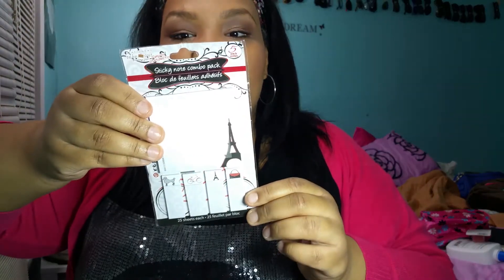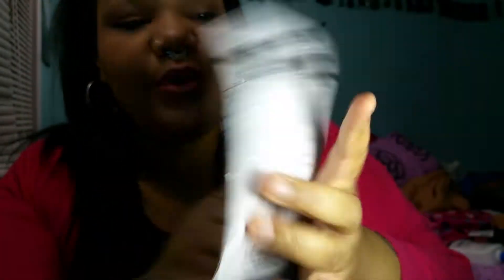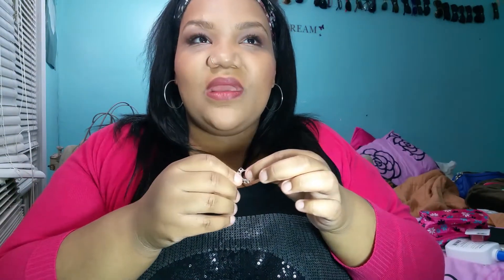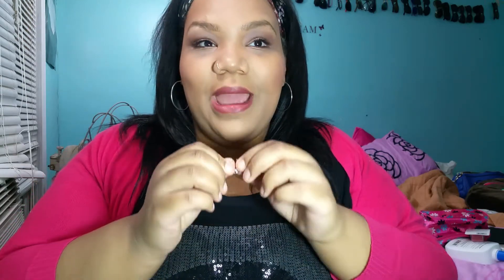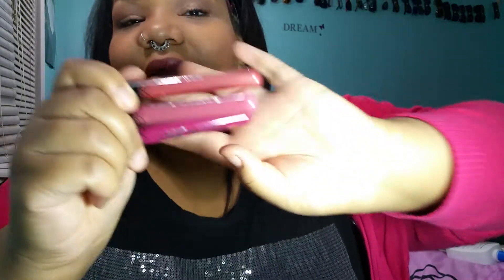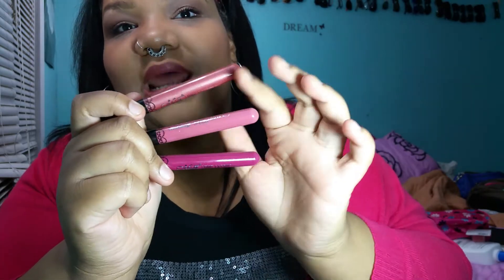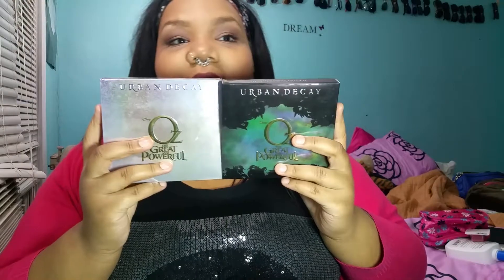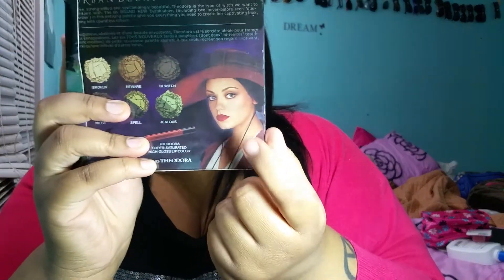Dollar Tree Haul & so much more Part 1